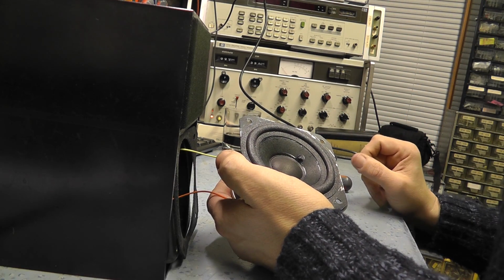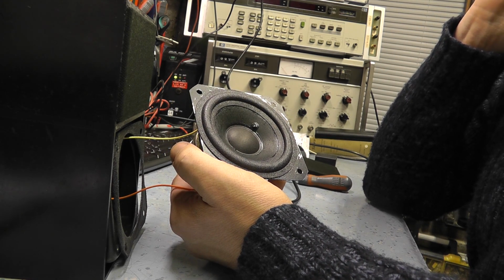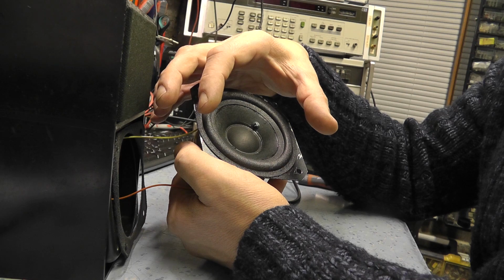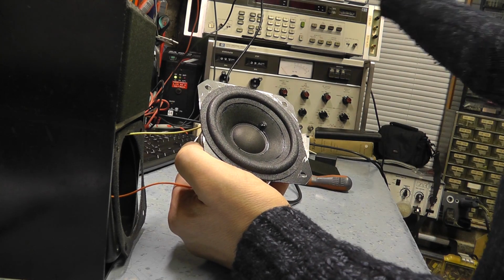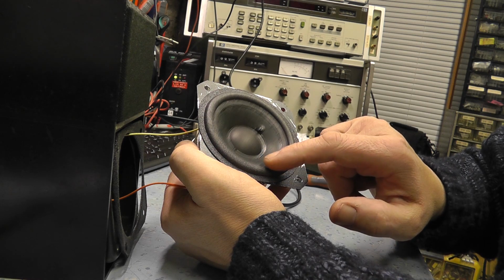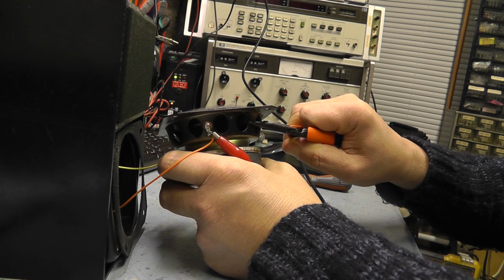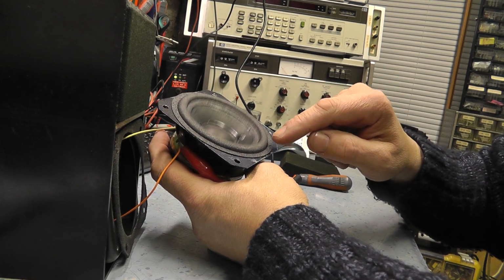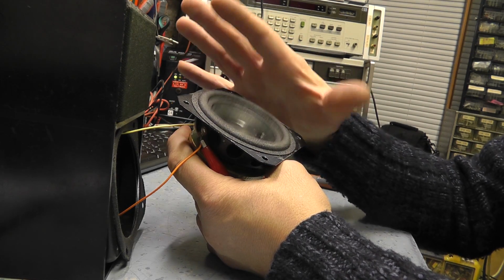Last resort for a rubbing voice coil ( Please Read description ).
This is the final part of a series of videos I never uploaded. A customer asked me to recap his B&O loudspeakers after he had replaced the surrounds that had disinterested.  Unfortunately one speaker was very slightly out of alignment and was resulting in a rubbing voice coil.  This makes a rasping noise whenever the bass unit is in motion.
His original plan was to remove the surround again and re glue a new one, hopefully in the correct position.  But there was then a risk of further damage to the unit when the glue was removed.
This repair/ hack/ bodge is only done by me as a last resort. The customer was also advised of this tactic being "risky".